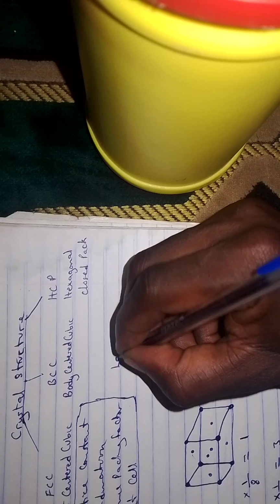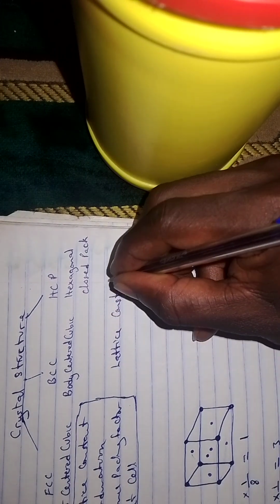Engineering Materials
Table of Content :
Crystal Structure
Types of Crystal Structure
Lattice Parametter /Constant
Coordination Number
Atomic Unit Cell
Atomic Parking Factor